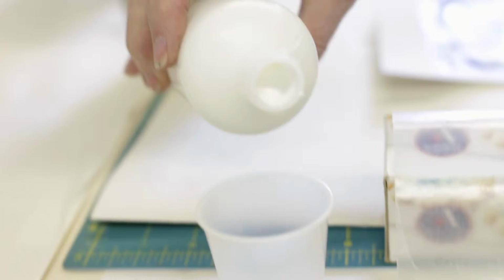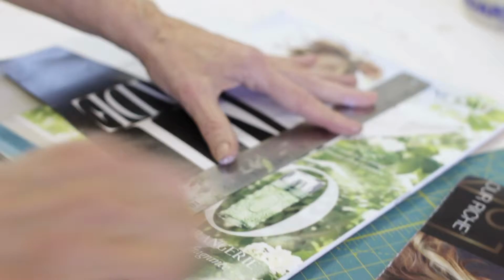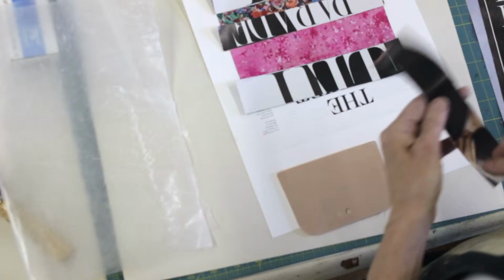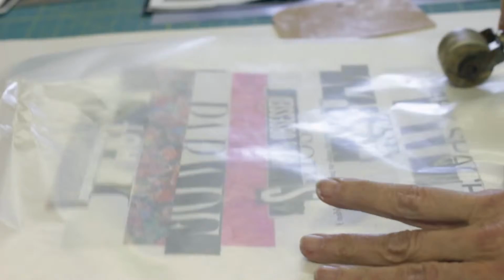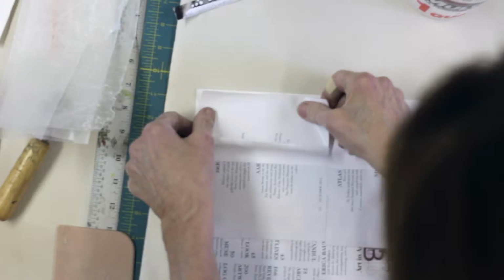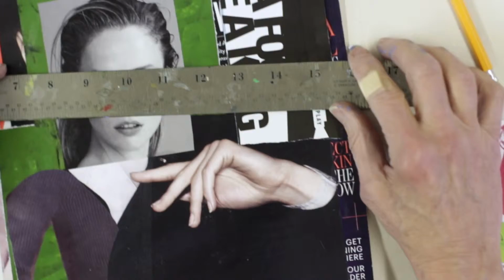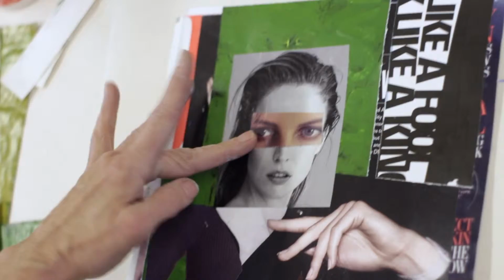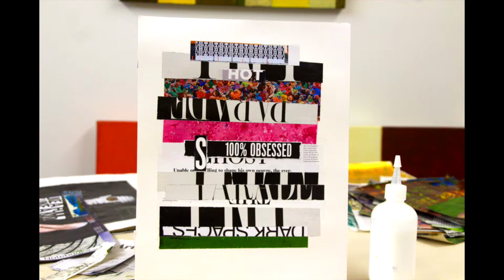Learning Collage with Nancy Nikkal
Instruction and tips on how to make a collage